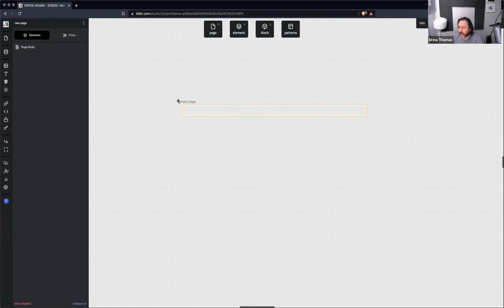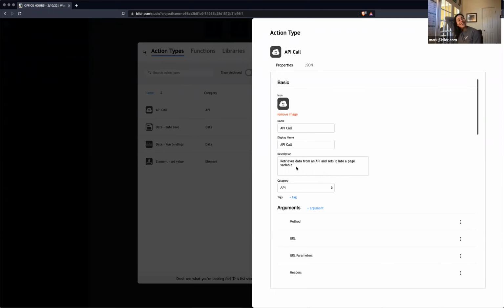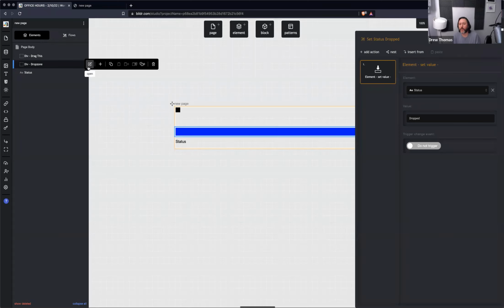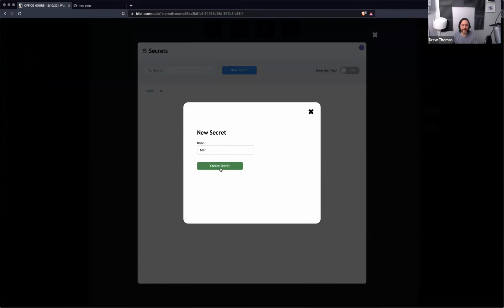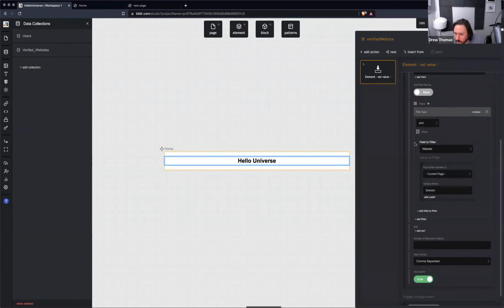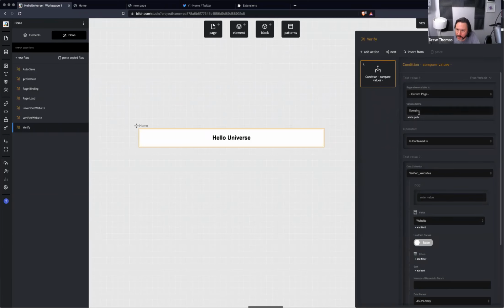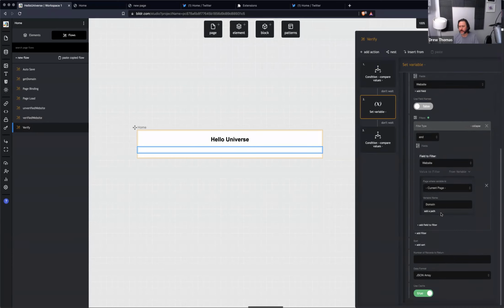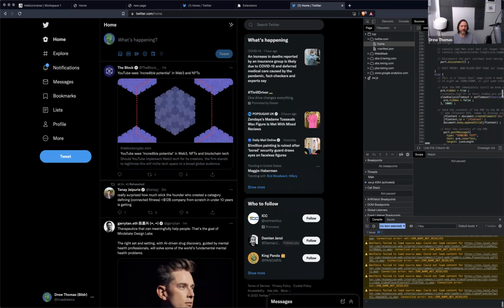Office Hours Replay 📼 2/10/22 - Open Floor Q&A + Troubleshooting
Office Hours Feb. 10, 2022

This is the full replay of a session where we just opened up the floor for anyone who had questions or needed help in their projects.

1. Abdo: For those of us using external API sources, how can we replicate a similar 'autosave' feature that could work with editable input text?
- We talked about how to duplicate the 'autosave' action and adjust it to make it your own. You can do this with any action, element, function in Bildr.

3. Facundo: What's the best way to import a feature from a JS Module?
- We discussed using headers vs using a script call inside of an action.

4. Facundo: If I wanted to use a variable in the header of a script without having to display my private API key is that possible?
- We discussed secrets, but for this instance since the headers are getting printed on the page so it may not be possible to hide that.

5. John: Still trying to figure out how to import npm and then use it…. Is it just import the npm and then add the js functions the same as if you add the cdn to the header?
- Discussed server-side actions and how secrets work.

6. Troubleshooting with Dominic: Having an issue getting Bildr collection data based on current Chrome browser URL.